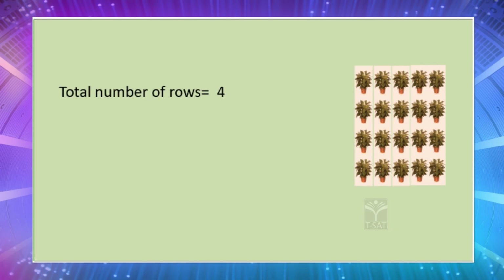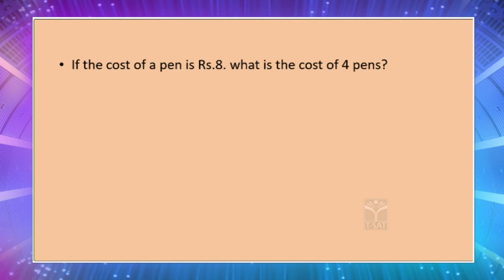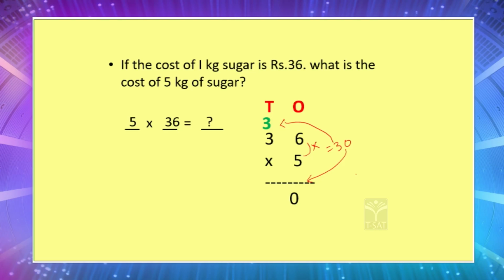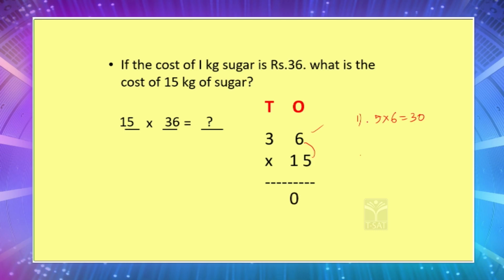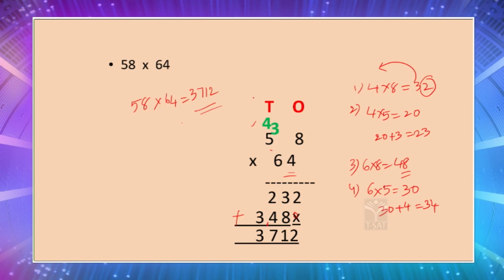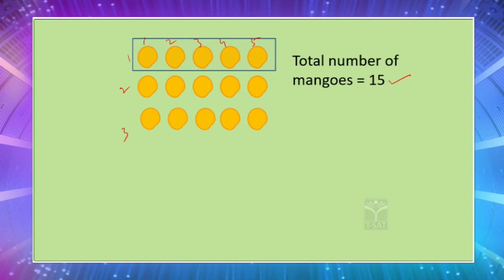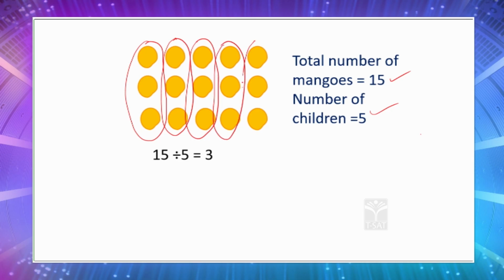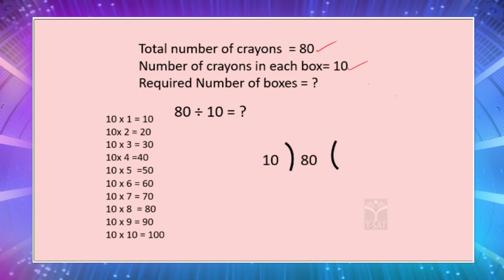LEVEL - II MATHS MULTIPLICATIONS |SIET TELANGANA